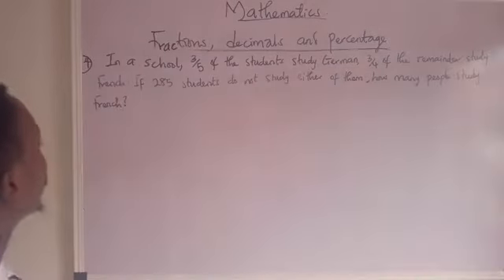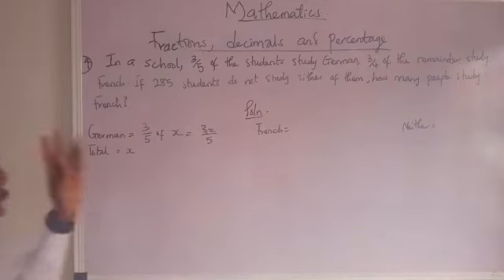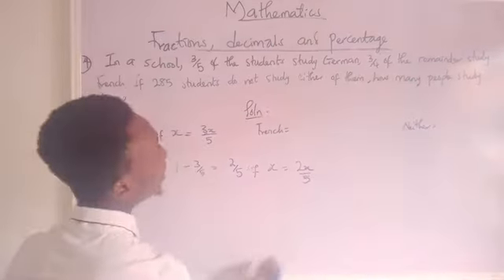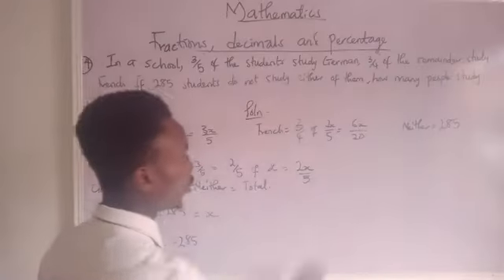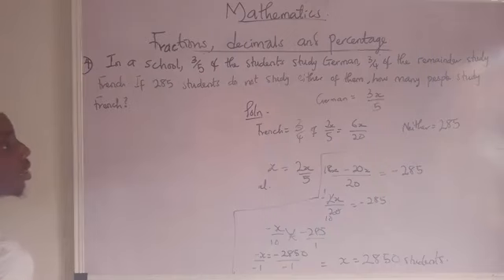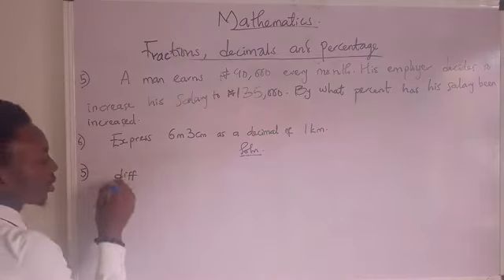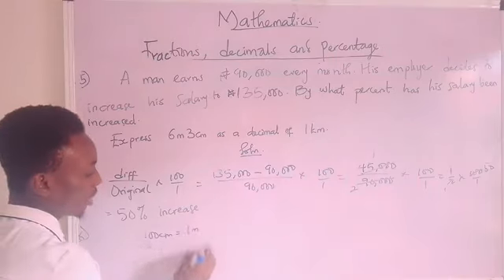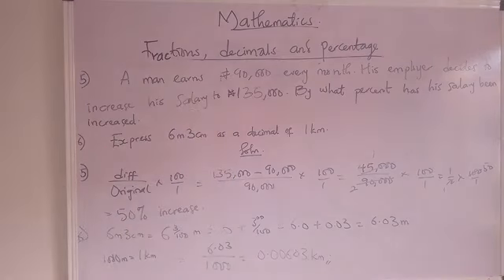SSS1 WEEK 4; Fractions, decimals and percentages